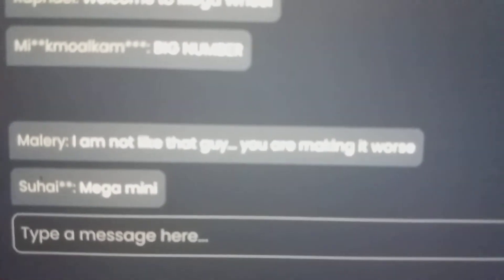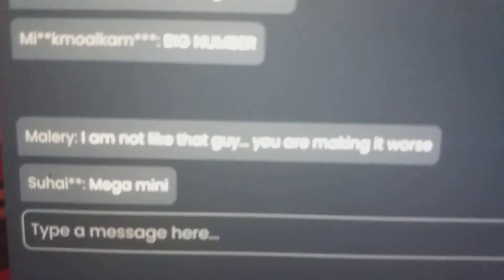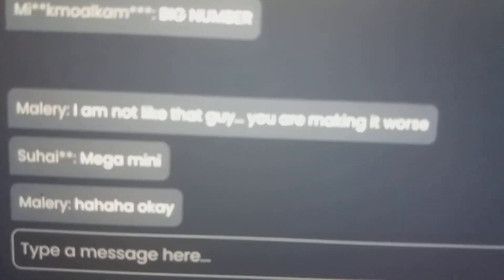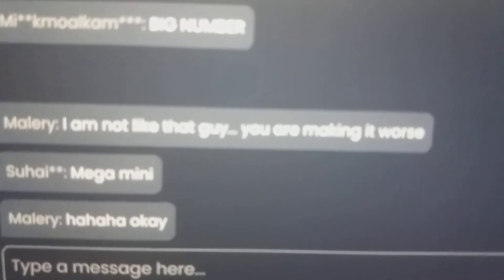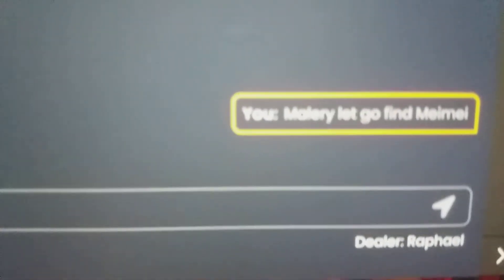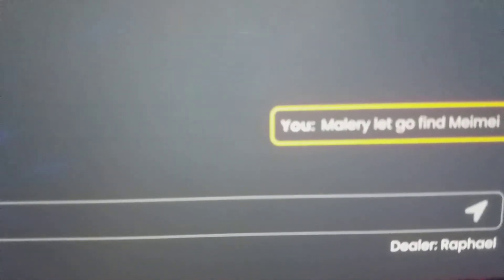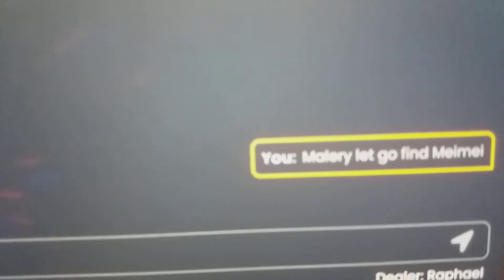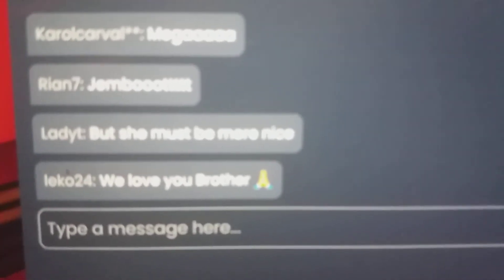MegaWheel🇹🇩Rapheal Story😀Boy Who Cried Wolf..🤣MeiMei Said Your Both Old..Truth or Lie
YOU SHOULD NOT CRY WOLF
MALERY SAYS SHE 55
MEIMEI SAID THRY ARE BOTH OLD